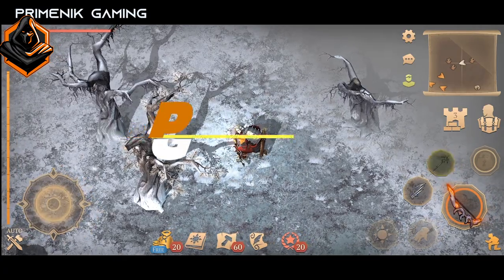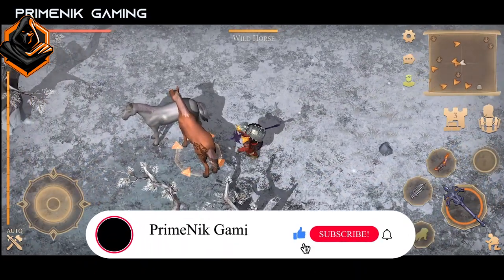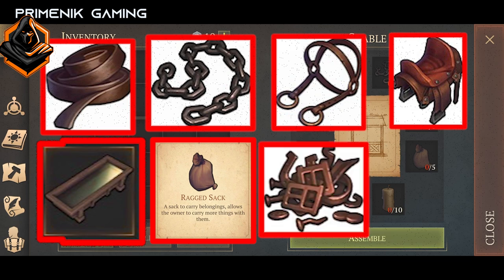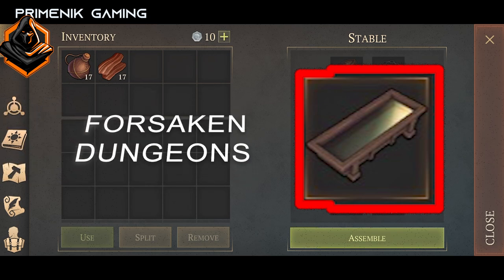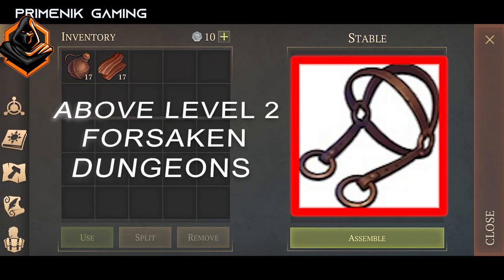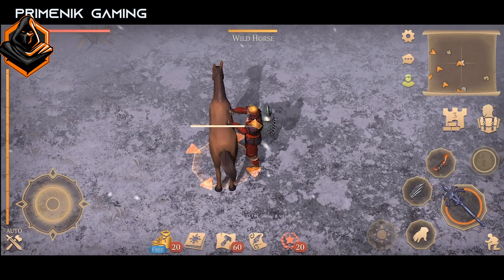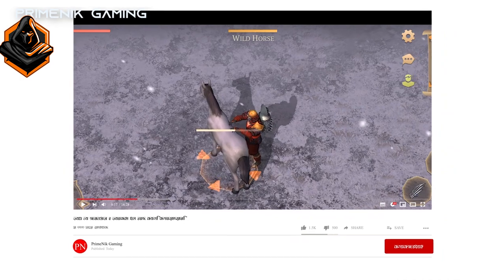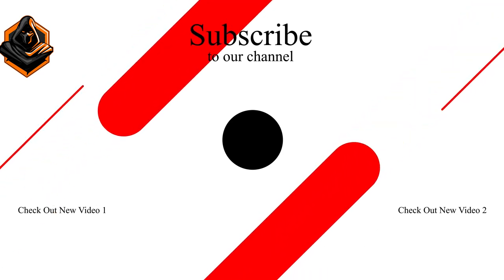How To Catch a Horse Grim Soul Survival | How To Tame Horse Grim Soul | Grim Soul How To Get Horse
In this video, i will show you how you can catch a horse in grim soul survival. this is a step by step guide on how to catch a horse in grim soul survival. watch this video till end to know how you can tame a horse in grim soul survival.

grim soul dark fantasy survival how to get horse
how to get a hardy horse in grim soul
3 grim reapers